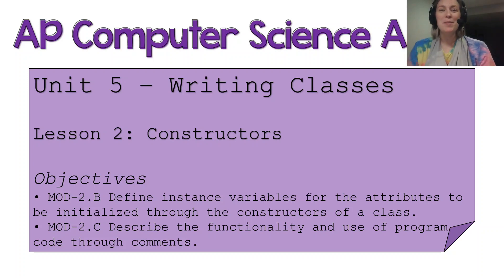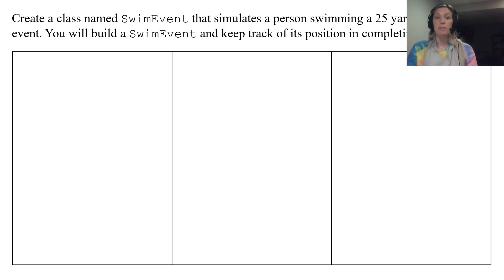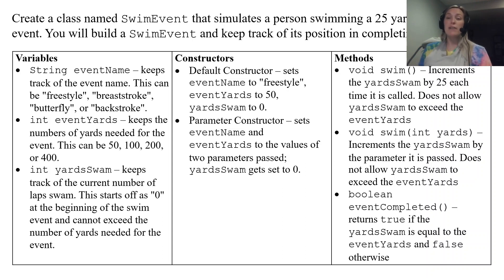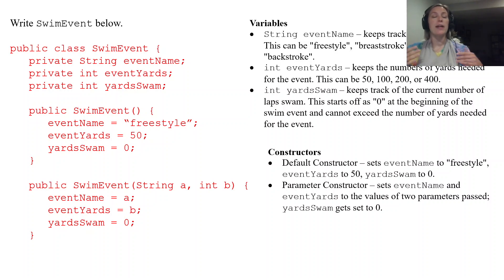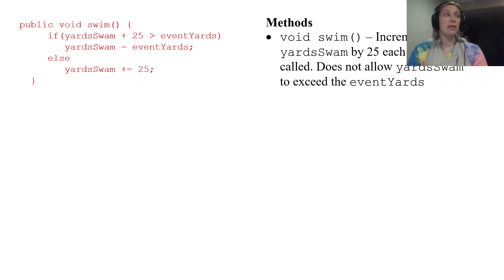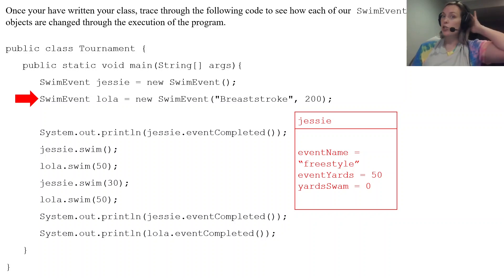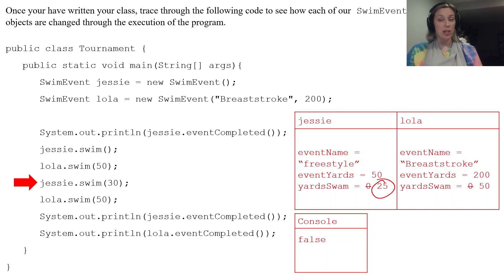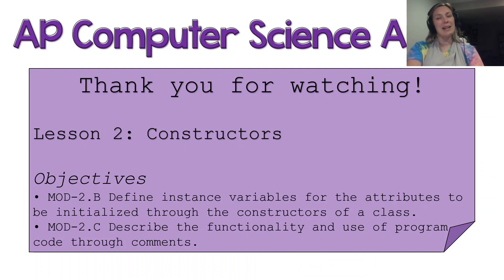AP CSA - Unit 5: Writing Classes – Lesson 2: Constructors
Unit 5 – Writing Classes
Lesson 2: Constructors

Objectives (From the AP® CSA CED):
* MOD-2.B Define instance variables for the attributes to be initialized through the constructors of a class.
* MOD-2.C Describe the functionality and use of program code through comments.